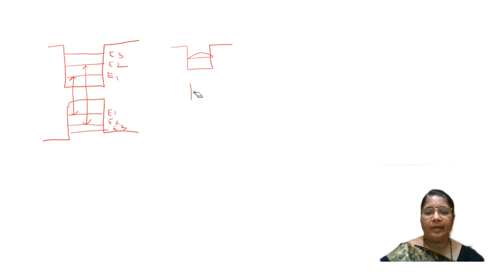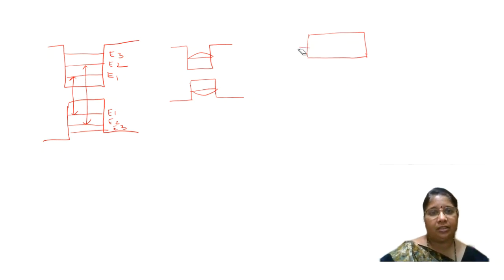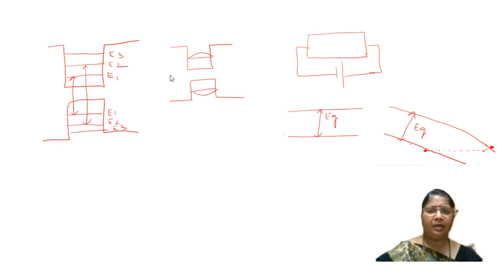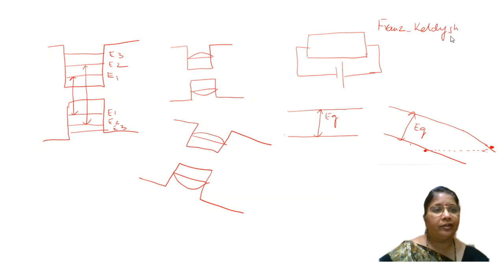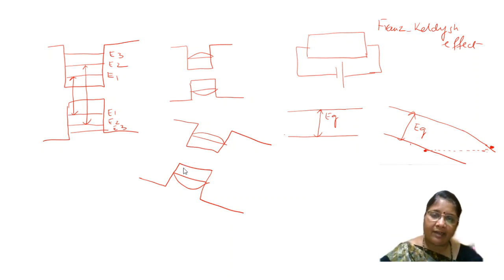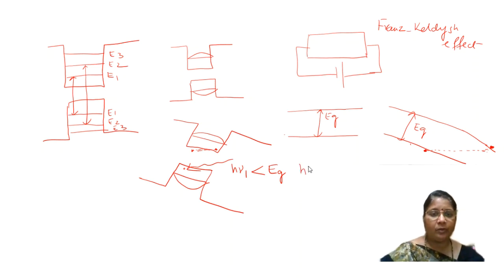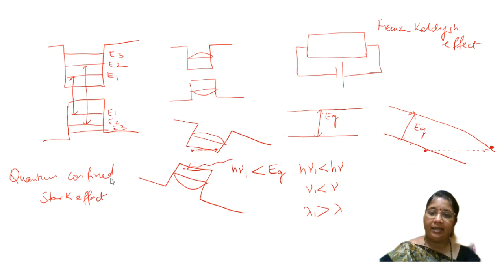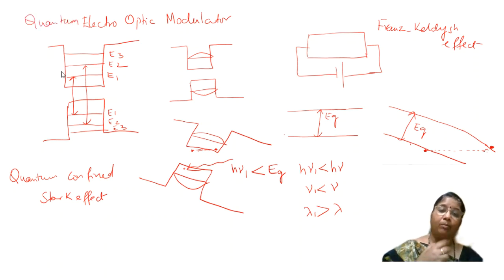Electro Optic Modulator English